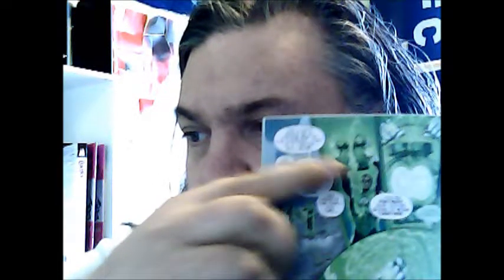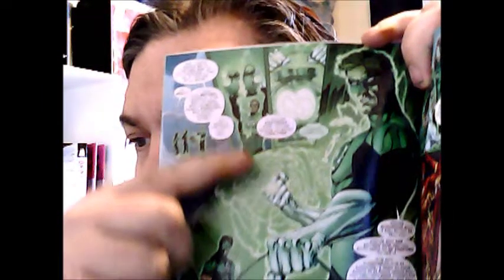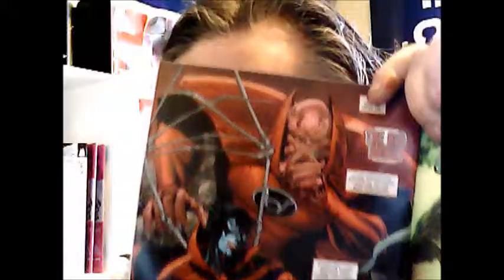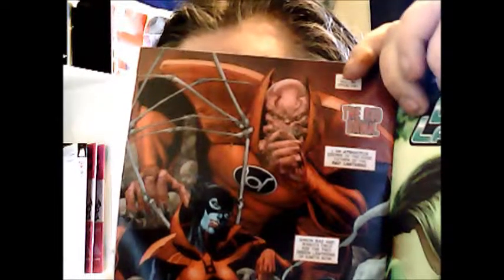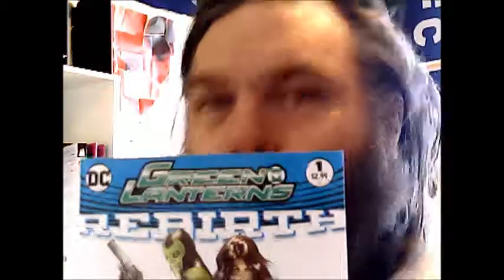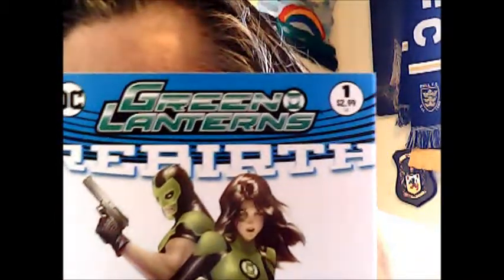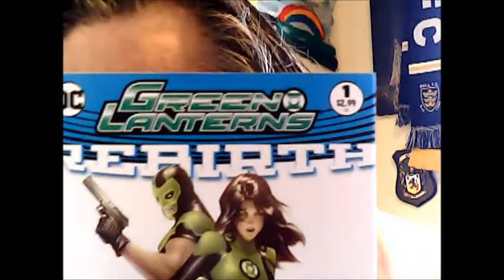Review of Green Lanterns Rebirth Issue Number 1 from DC Comics - Alpine Comics Review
Copyright Alpine Comics 2016 / 6179 SC